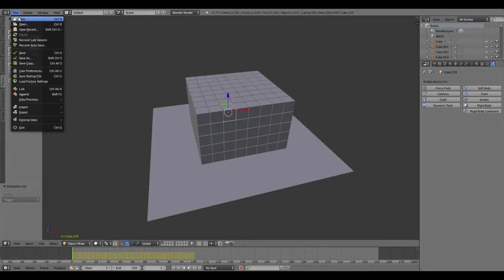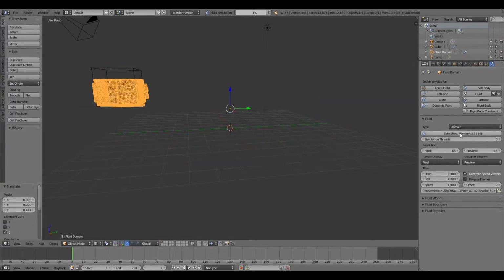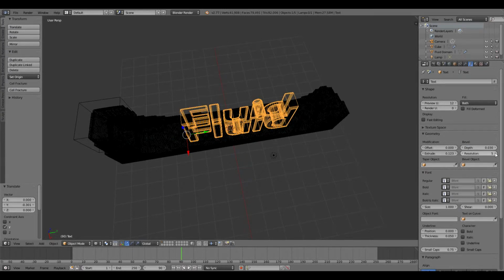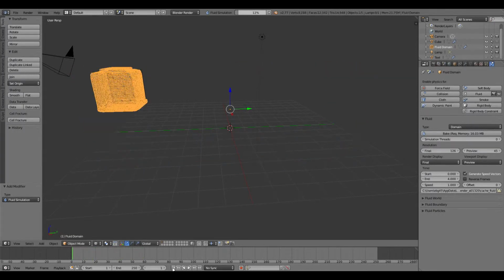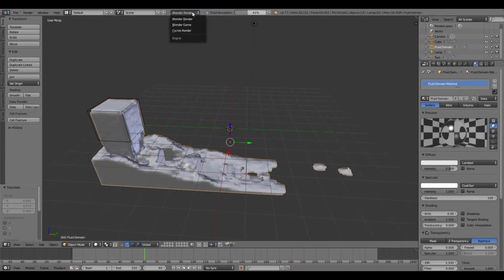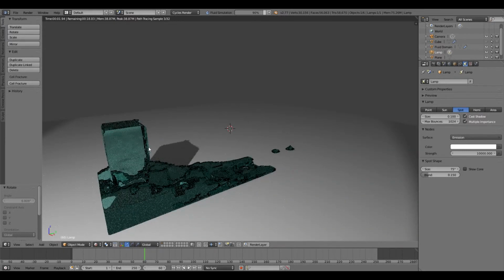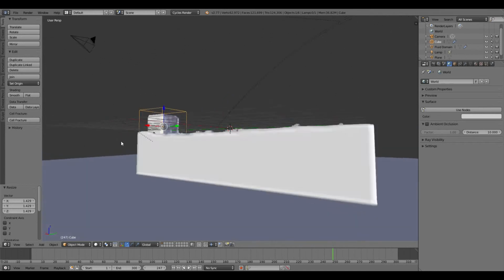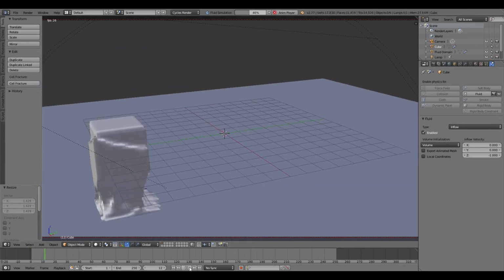Blender Water Text! Tutorial